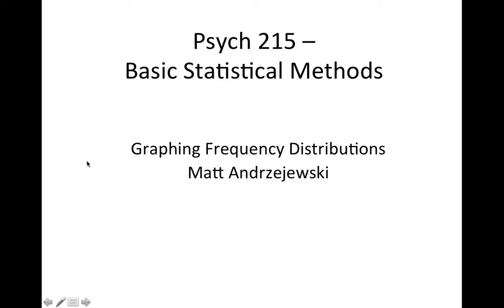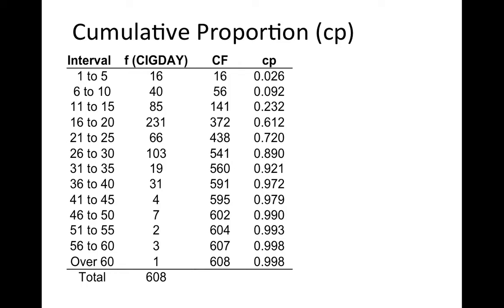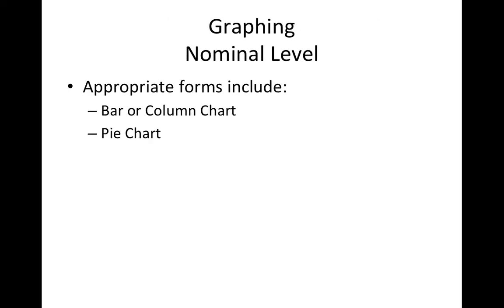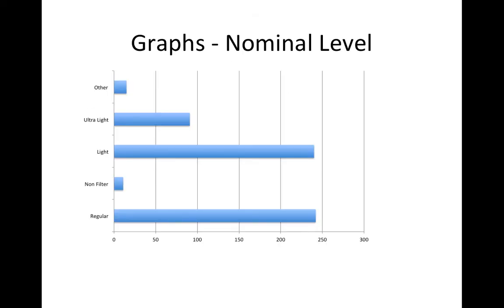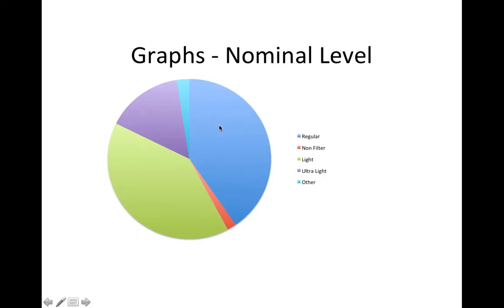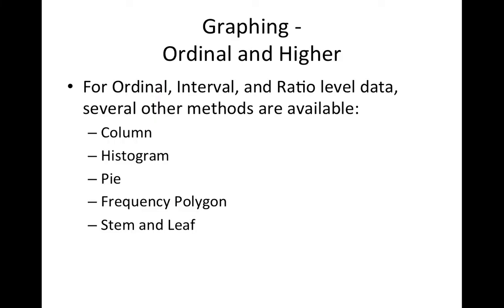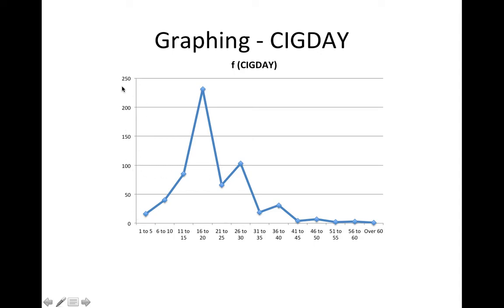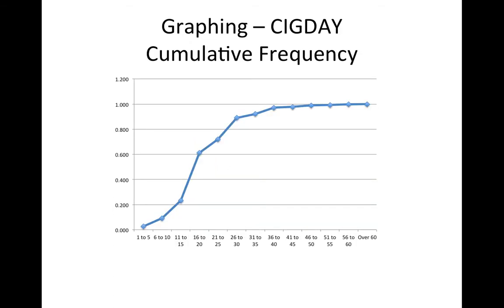Graphing Freq dist